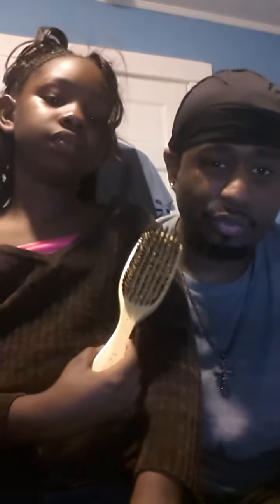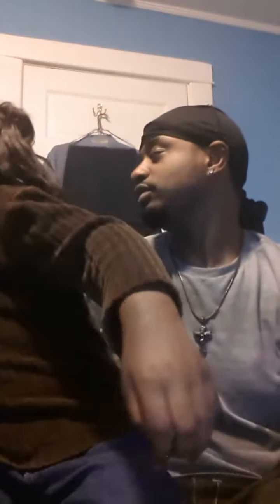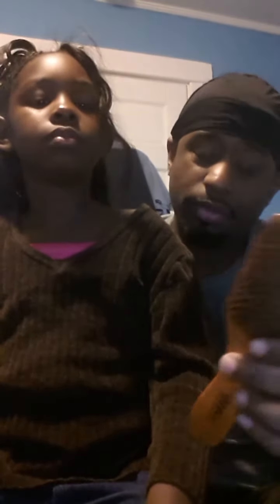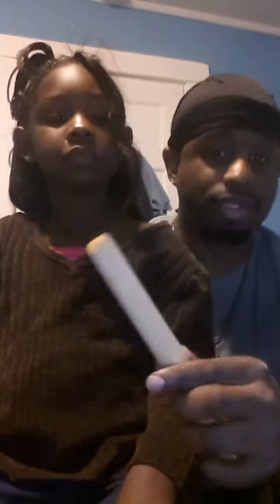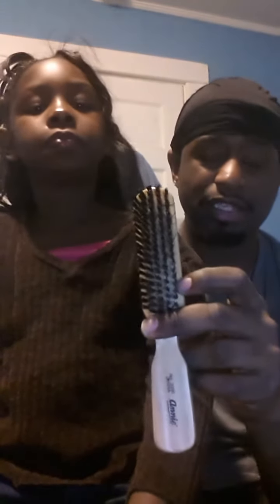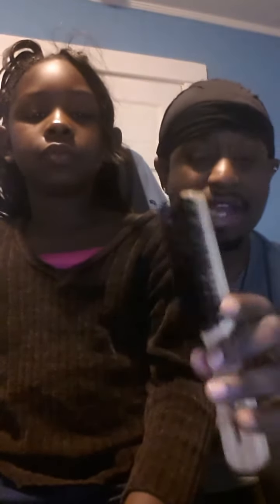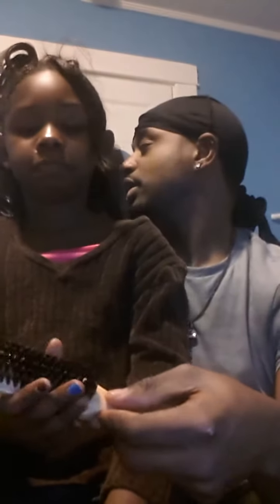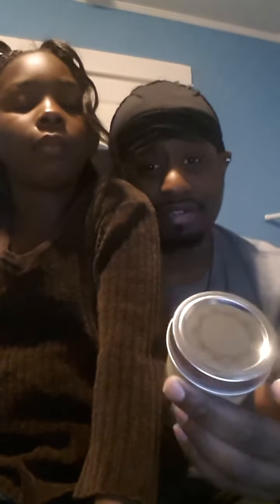360 waves: S7 review and new nic nacs